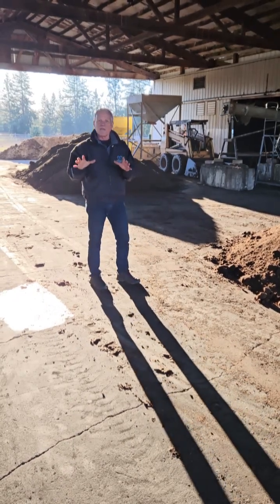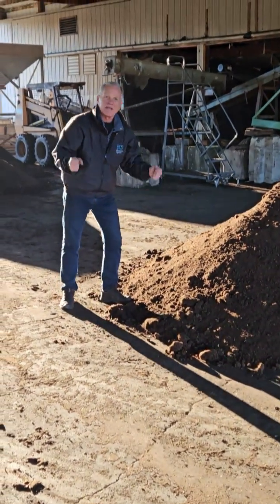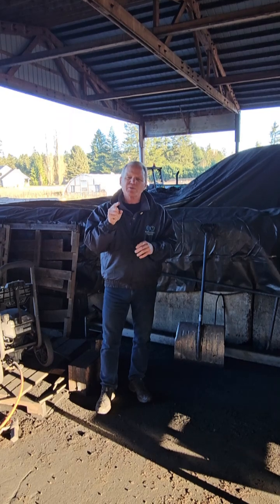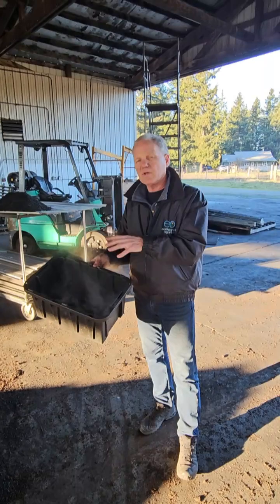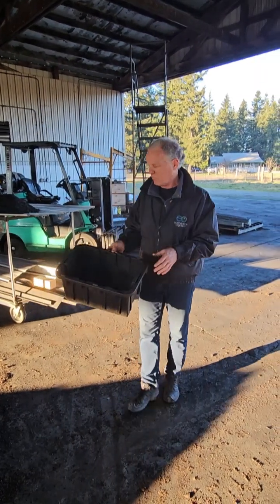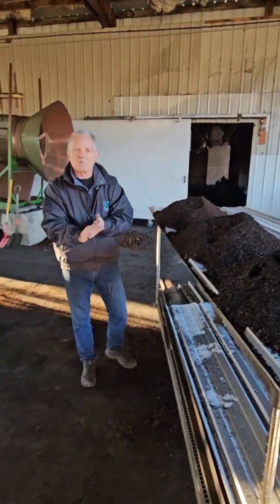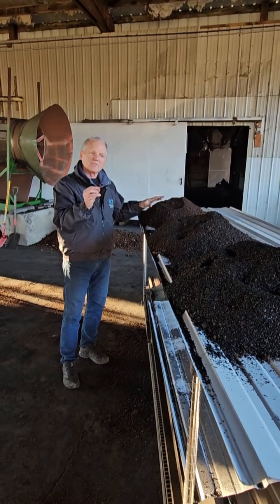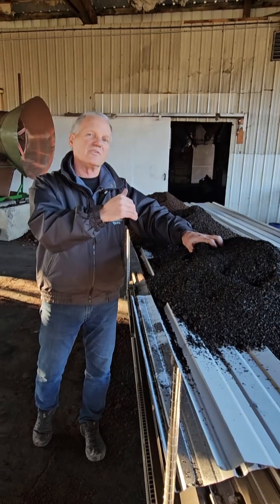The benefits of combining worm castings with biochar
Produced by Dancing Spirits Farm